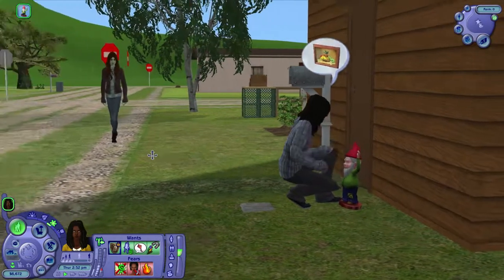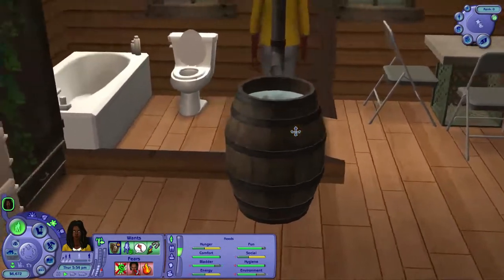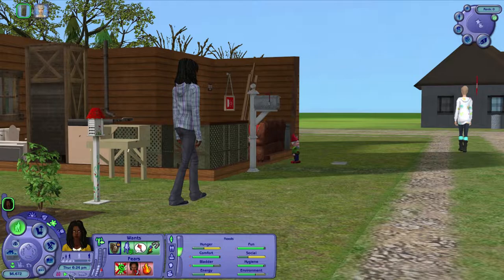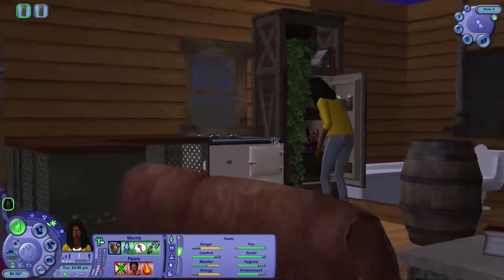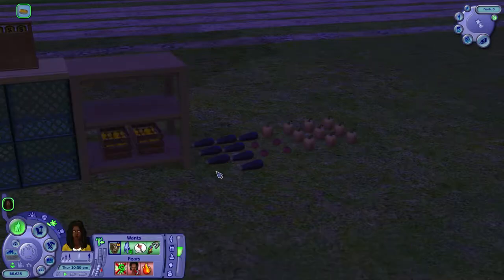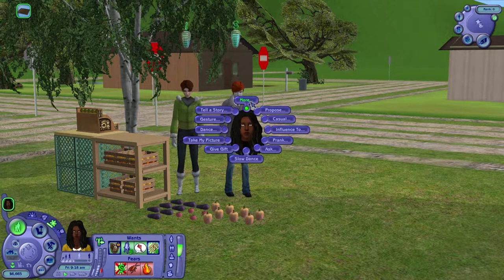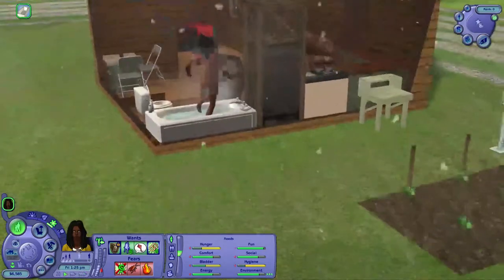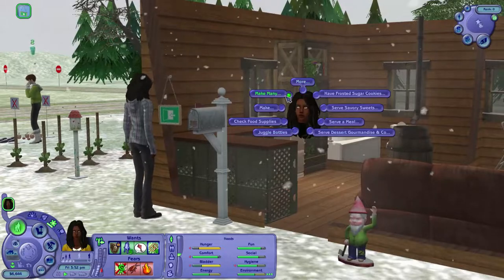Business Struggles | Sims 2 BACC | Episode 27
I recorded this last June, which is why I apologize for not posting for a week, instead of, you know, six months.